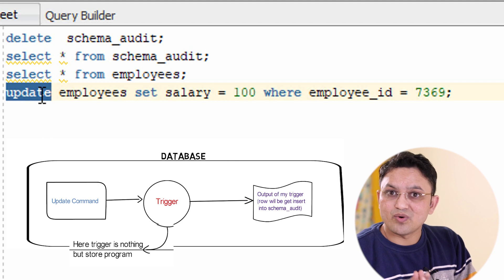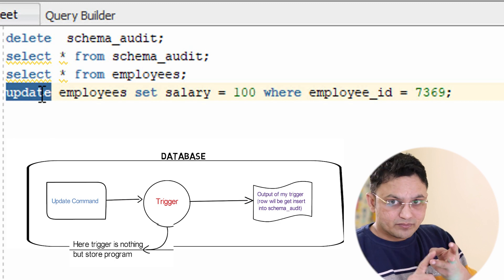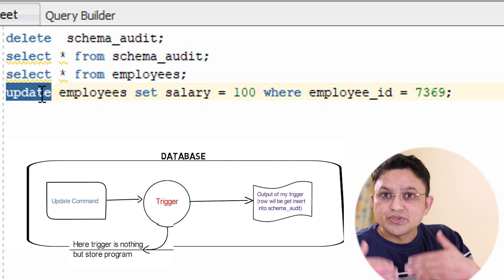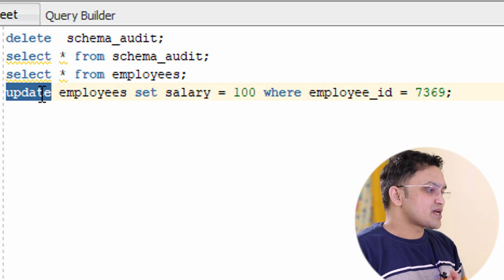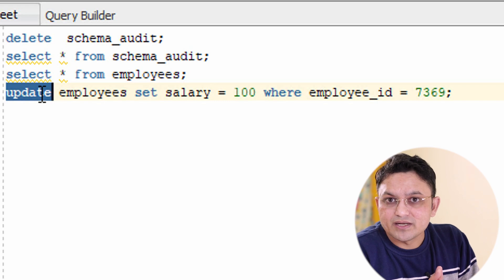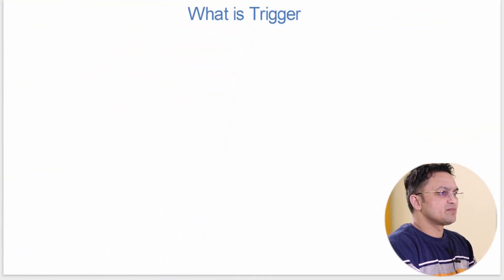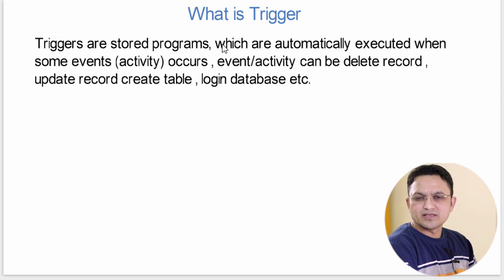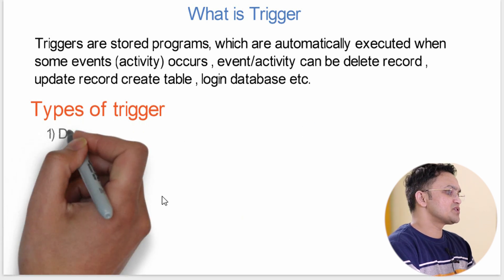pl sql tutorial#19 Introduction of PLSQL Trigger in oracle database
In this pl SQL tutorial, we are going to learn pl sql trigger in oracle database

What is trigger in the PLSQL database?
Triggers are stored programs, which are automatically executed
when some events (activity) occurs, event/activity can delete record,
update record creates the table, login database etc.

Types of trigger
1) DML Triggers
     - Normal DML trigger
  - INSTEAD OF  Triggers
2) DDL trigger
3) DATABASE operation Triggers

DML Triggers :
If any DELETE, INSERT, or UPDATE operation happens in the database and you wanted
to automatically trigger/invoke some store program then it is called DML Triggers

DATABASE operation Triggers :
If any LOGON/LOGOFF/STARTUP/SHUTDOWN operation happen in the database and you wanted to
automatically trigger/invoke  some store program then it is called DDL Triggers

What DDL trigger :
If any CREATE, ALTER, or DROP operation happen in database and you wanted to automatically
trigger/invoke some store program then it is called DDL Triggers

INSTEAD OF CREATE Triggers :
When you issue a DML statement such as INSERT, UPDATE, or DELETE to a non-updatable view,
Oracle will issue an error